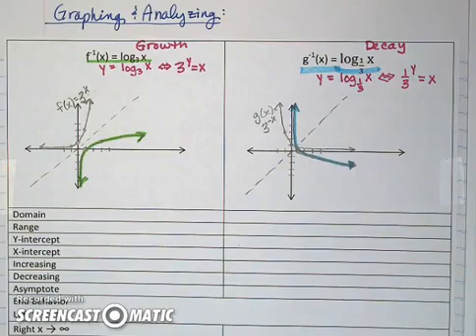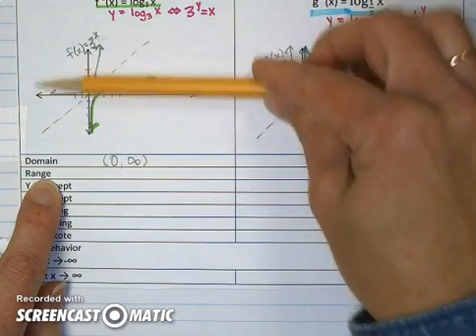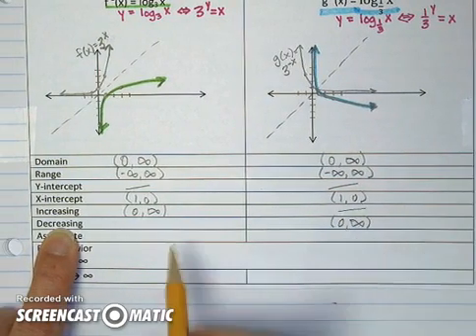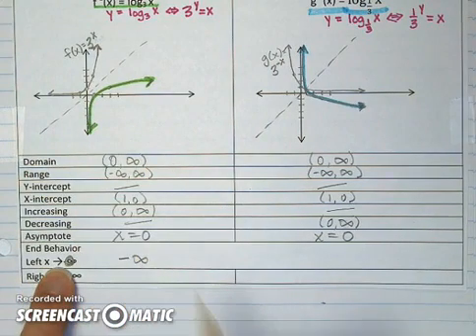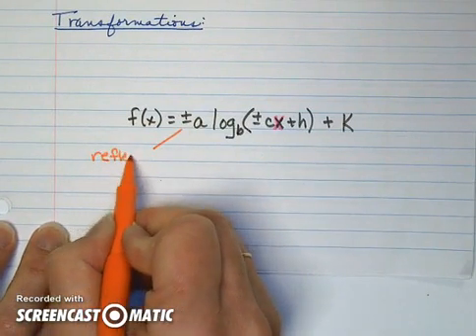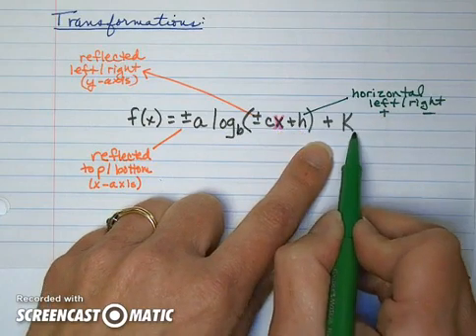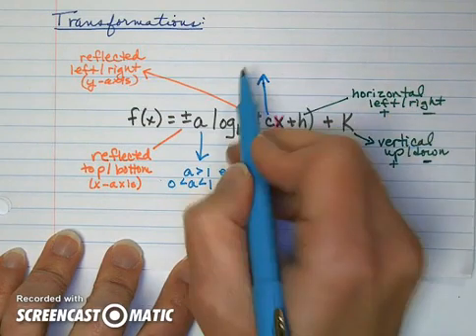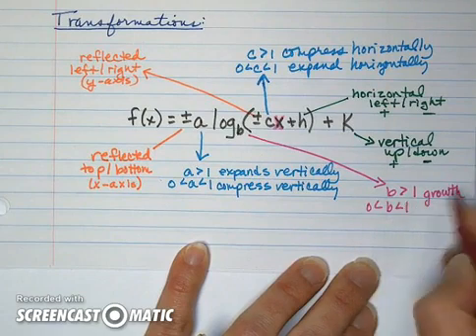Lesson 3.2: Logarithmic Functions(part two)